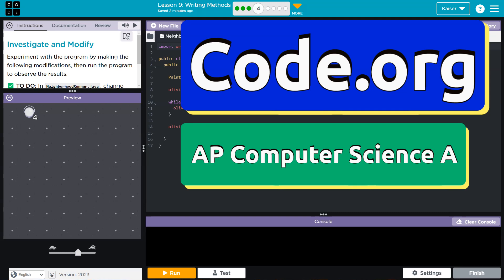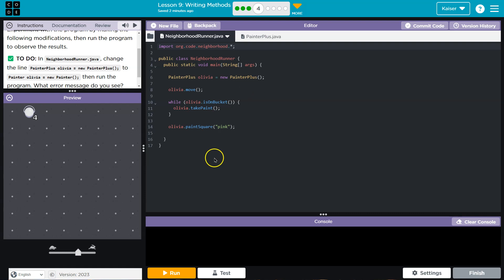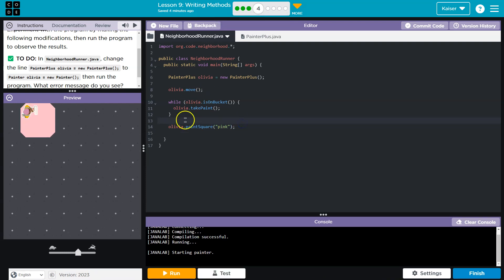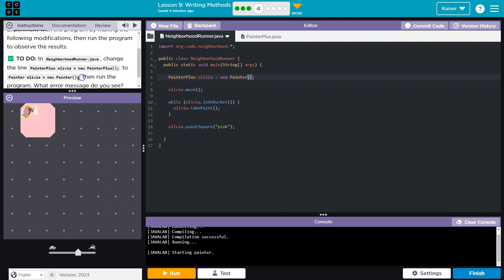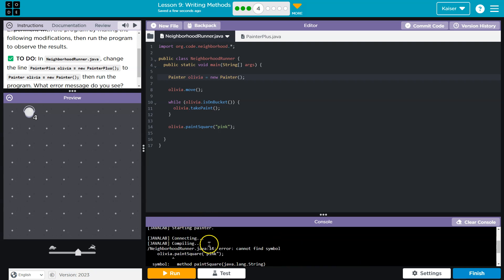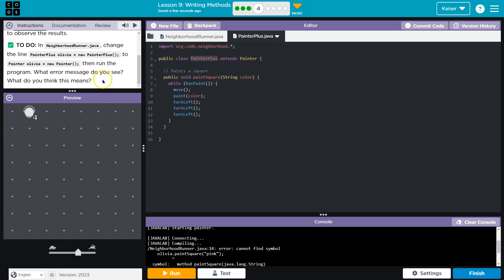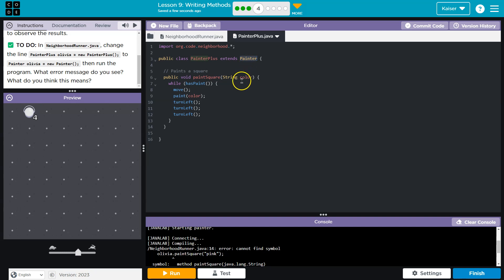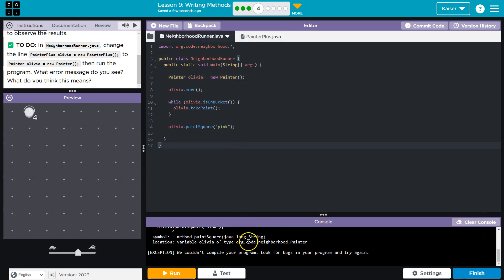Code.org Lesson 9.4 Writing Methods | Tutorial with Answers | Unit 1 CSA